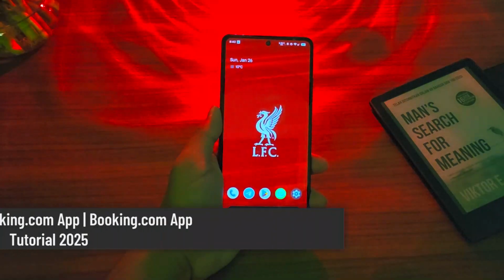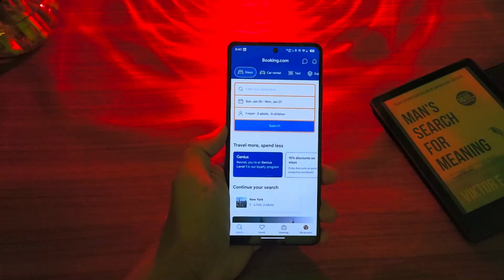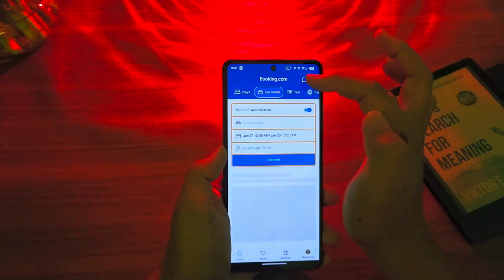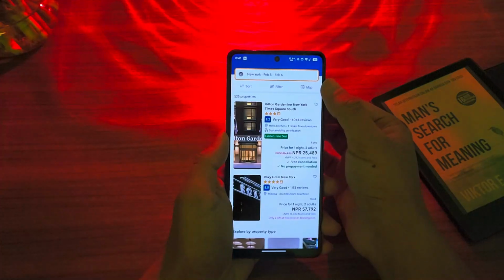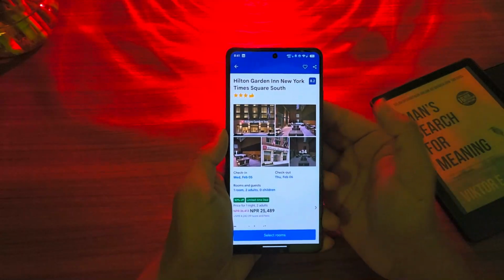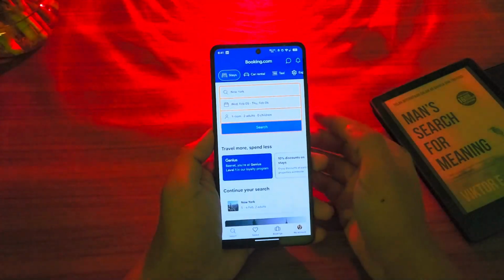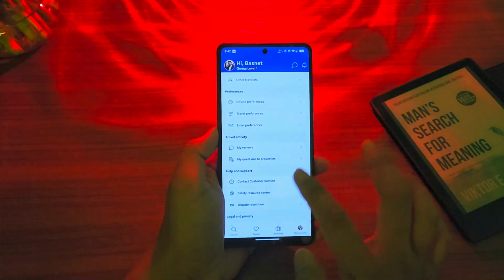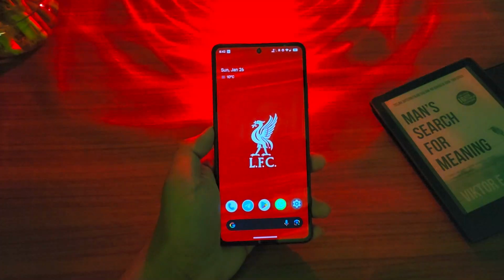How To Use Booking.com App | Booking.com App Tutorial 2025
The Booking.com app is a versatile tool for travelers, offering an easy way to book accommodations, rental cars, taxis, and more. Whether you're planning a solo trip, a family vacation, or a business stay, the app simplifies the booking process while providing access to a wide range of options tailored to your preferences.

To get started, download the Booking.com app and create an account. Once logged in, the app's home interface provides several options at the top: "Stays," "Cars," "Taxis," and more. If you're looking to book a place to stay, select "Stays" and enter your destination. The app will display a list of available properties, complete with prices, ratings, and reviews. You can filter results based on your preferences, such as budget, amenities, or proximity to key locations.

After selecting a property, you'll see detailed information, including photos, guest reviews, room options, and pricing for specific dates and guest numbers. Choose the number of rooms and guests, then tap "Reserve" to secure your booking. Many properties offer free cancellation, so you can make reservations with flexibility. Once you've reserved, you'll receive a confirmation, and the booking will appear in the "Bookings" section for easy tracking.

If you want to save favorite properties for future reference, use the "Saved" tab. This feature lets you bookmark places you're considering for later decisions. The "Account" section contains settings for your wallet, payment methods, and personal information like email and phone number. Additionally, the app provides an option to contact customer support for assistance with bookings or inquiries.

The Booking.com app is designed to make travel planning effortless. Its user-friendly interface, comprehensive property details, and added features like customer support and flexible payment methods make it a valuable tool for travelers at any level.

Timestamps:
0:00 Introduction
0:04 Overview of the Booking.com app
0:09 Setting up an account
0:23 Selecting what to book (stays, cars, taxis)
0:40 Searching for a property and filtering results
0:53 Viewing property details and reviews
1:02 Reserving a room and confirming your booking
1:19 Using the "Saved" tab for favorite properties
1:25 Checking "Bookings" for current reservations
1:30 Managing settings in the "Account" section
1:39 Contacting customer support if needed
2:00 Conclusion